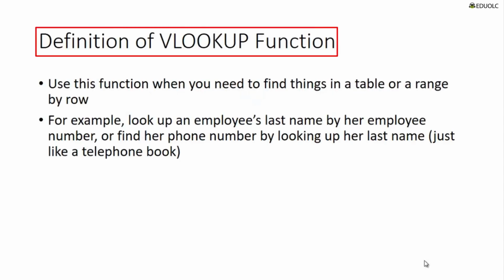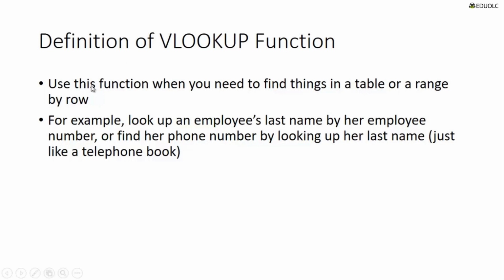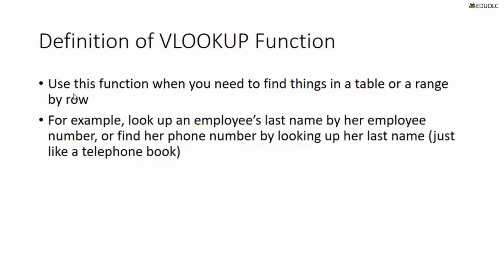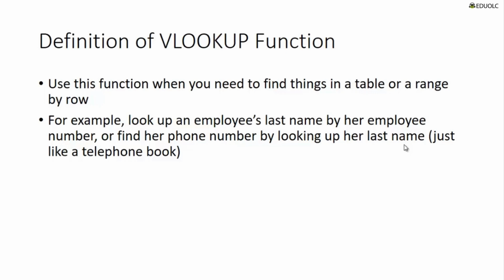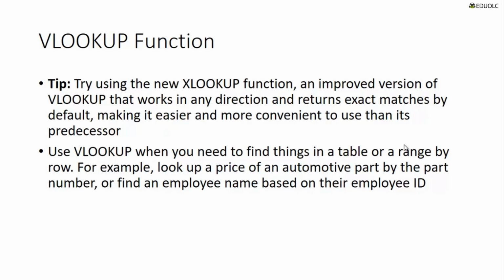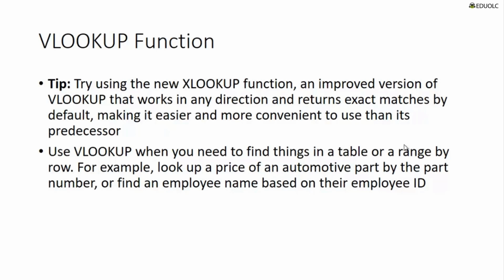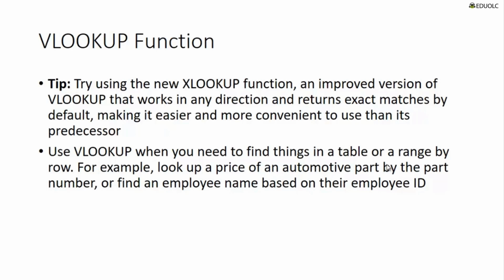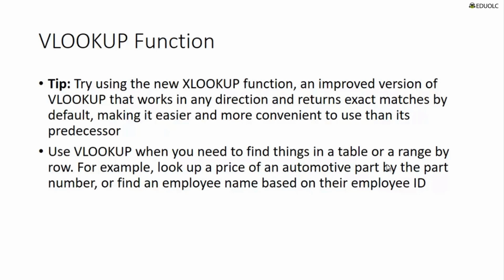Introduction to Excel Vlookup Function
Link to some detailedIntroduction to Excel Vlookup Function to be Industry Ready